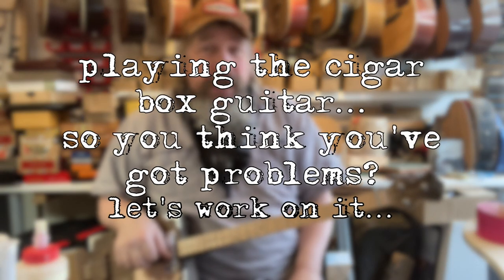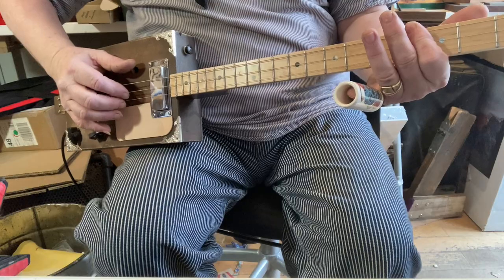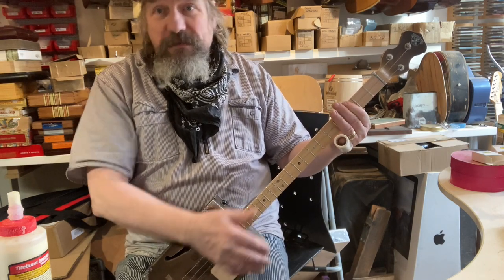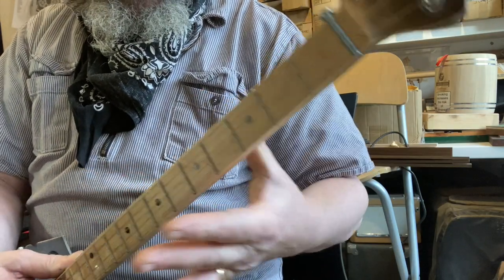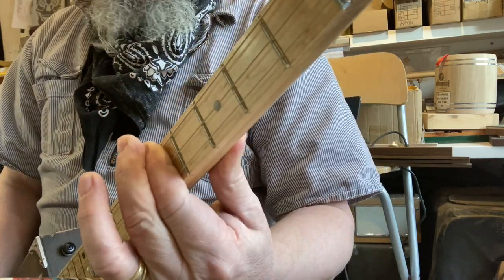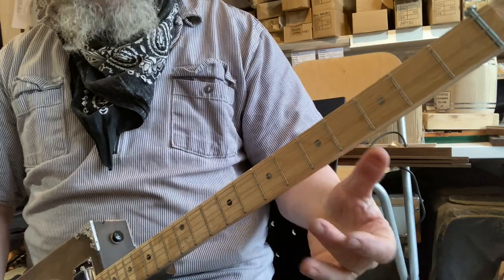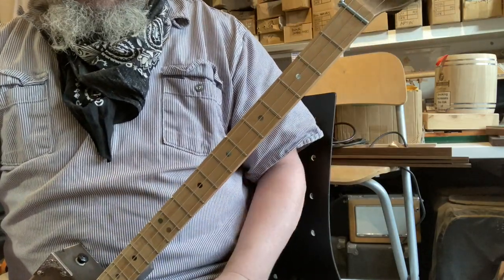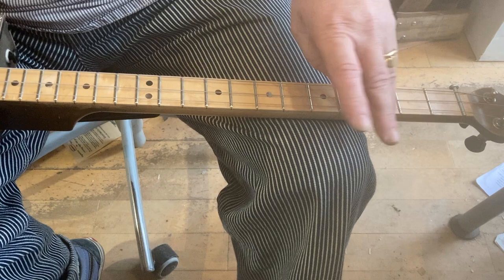Playing Cigar Box Guitar - so you think you've got problems? Don't give up, let's work on it!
I was prompted to do this video as  response to a couple of recent messages from customers. One lady was having difficulty with barre chords, and another client had difficulty playing because of a condition called "club finger". Here I present a few a suggestions that might help, regardless of whether you have any physical problems or not, it's always good to try something new and different.